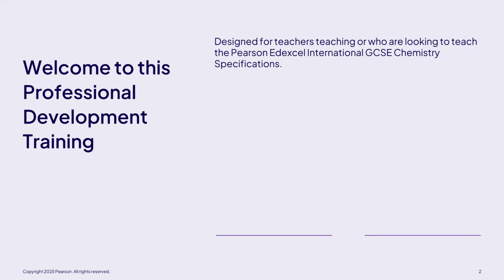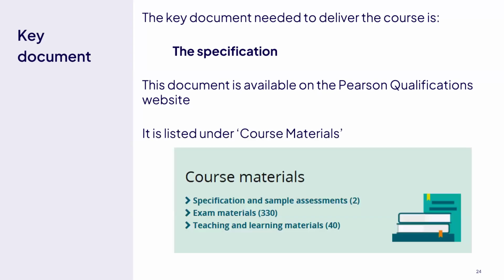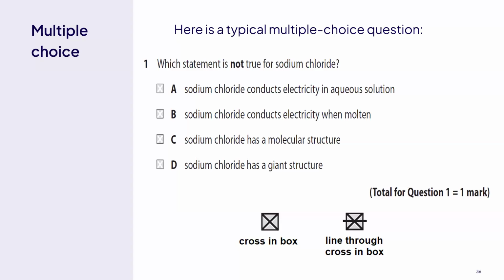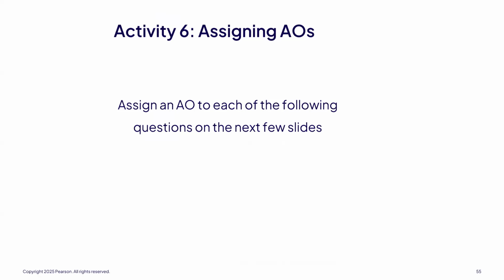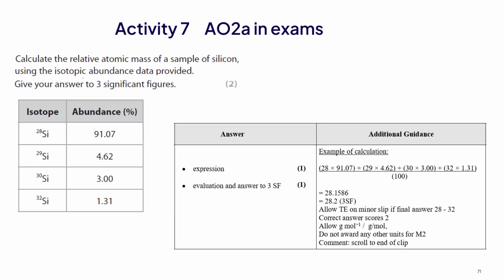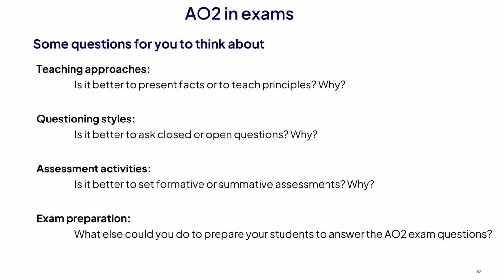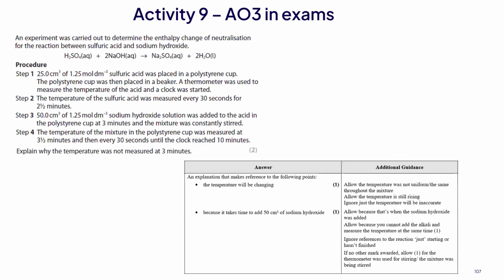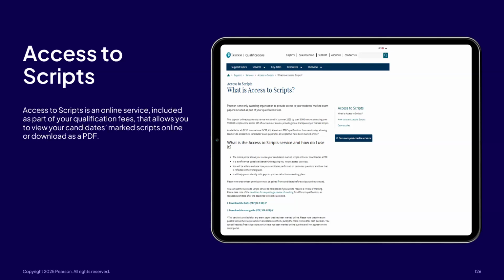Getting Ready to Teach International A Level Chemistry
Please note this is a recording of a live event.

This online training is designed for teachers teaching or who are looking to teach the Pearson Edexcel International A Level Chemistry Specification. The focus of this training will be on planning and teaching the course, understanding the assessment and preparing students, will give you an understanding of how the content is assessed by reviewing the assessment objectives and mark schemes, practise applying the mark schemes using exemplar student work, as well as an overview of the support available.

•Identify how the qualification is devised and fundamental documentation
•Explore how to plan the course and/or lessons
•Understand the assessment of the qualification and how to prepare students
•Understand the Assessment Objectives for the qualification
•Understand the question types for the qualification
•Understand the mark schemes for the qualification
 •Practise using the mark schemes using exemplar student work
•Learn about the support provided by Pearson around assessment and exemplars.